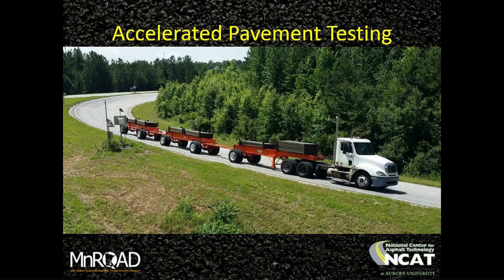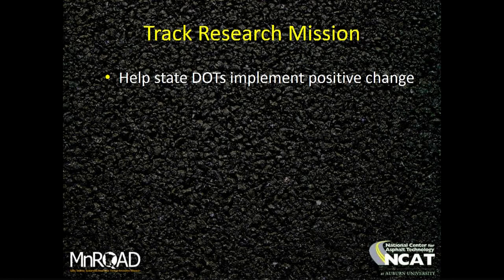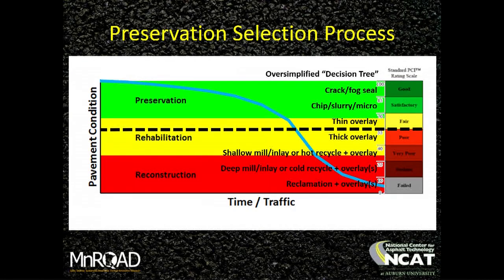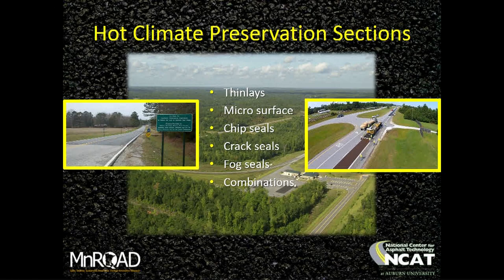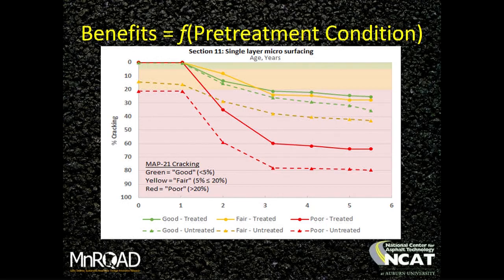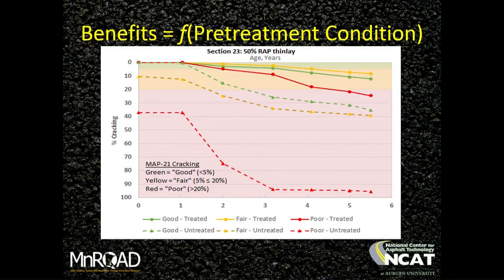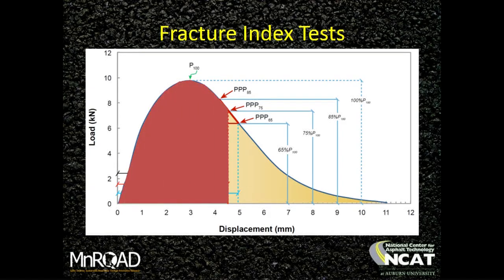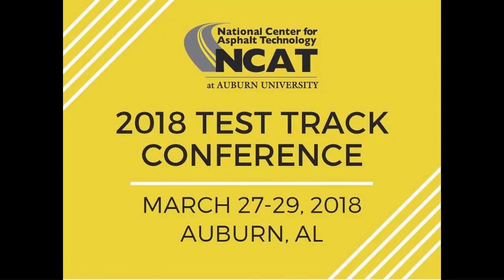Raymond "Buzz" Powell - Selecting Preservation Alternatives to Optimize Pavement Performance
Oklahoma Transportation Research Day 2018: Technical Session 2C

Oklahoma Department of Transportation and Southern Plains Transportation Center